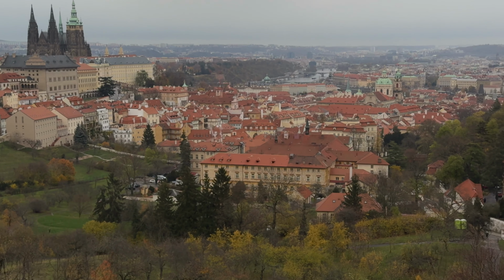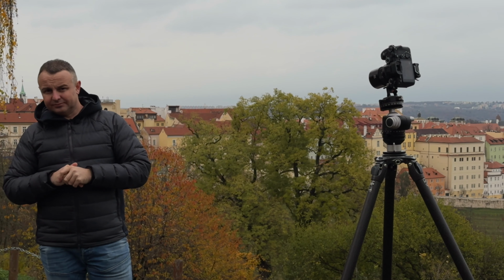Normal vs. Long Lenses: Discover Which Captures Stunning Landscape Photos!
🌄 Are you using the right lens for your landscape photography?
In this video, we reveal how normal and long lenses dramatically change your images - and how to choose the right one for every scene!

We compare side-by-side examples, field tests, and creative tips that will help you get the most out of your gear. Whether you're capturing wide vistas or zooming into distant mountains, knowing when to switch lenses can transform your photos! 📸

✨ What you'll learn:
Pros and cons of normal vs. long lenses
Real-world landscape photography examples
Tips for better compositions with different lenses
Which focal lengths are best for YOUR style

🌍 Want hands-on experience?
Join our photography expeditions and master these skills in stunning locations like the Lofoten Islands, Iceland, Tuscany, Madeira, and the Dolomites!

⏱ Chapters:
00:00 - Welcome
00:29 - Intro
01:00 - Exploring Normal Lenses
04:50 - Diving into Long Lenses
12:30 - Exterior Test: Prague
15:40 - Final Question

🔎 Equipment Used:
ZEISS Loxia 50mm f/2
ZEISS Loxia 85mm f/2.4
ZEISS Milvus 135mm f/2
ZEISS Otus 55mm f/1.4
ZEISS Otus 100mm f/1.4